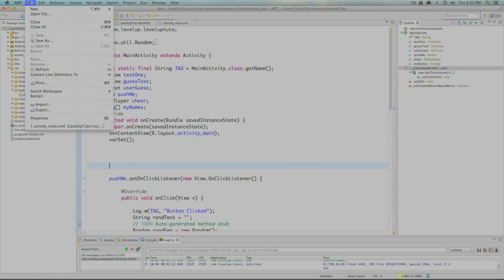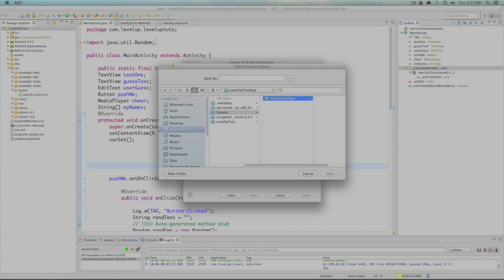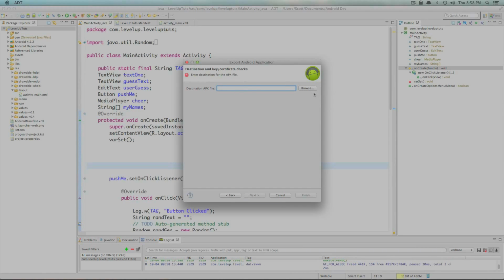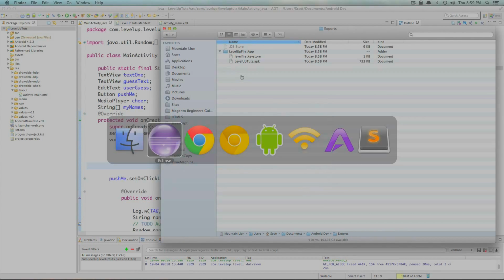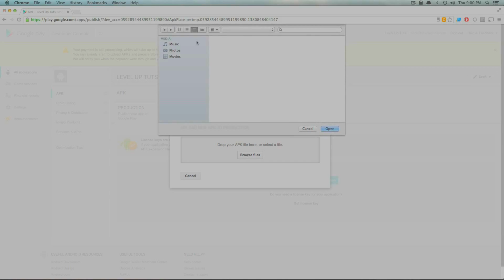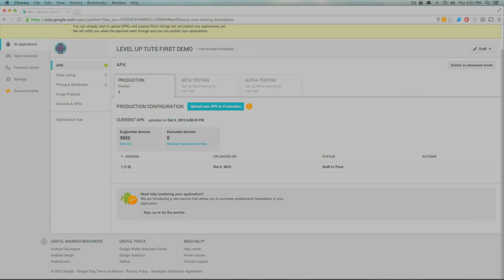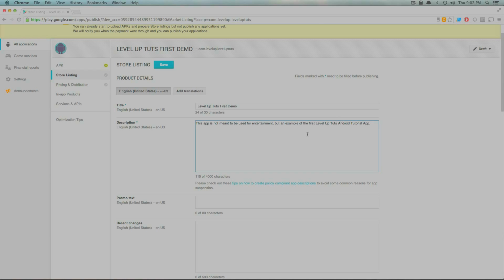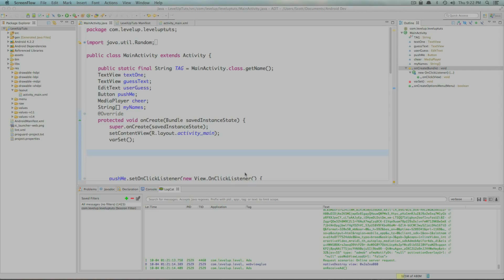Android Admob Studio Eclipse 2014 Development Tutorials #29